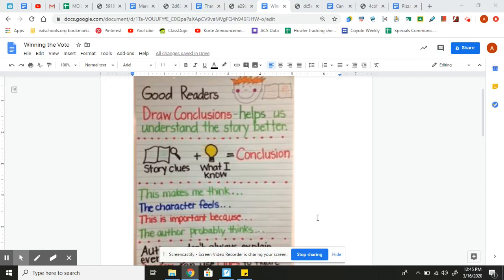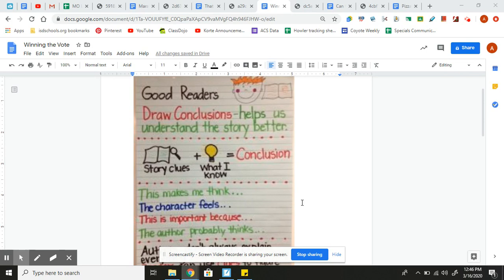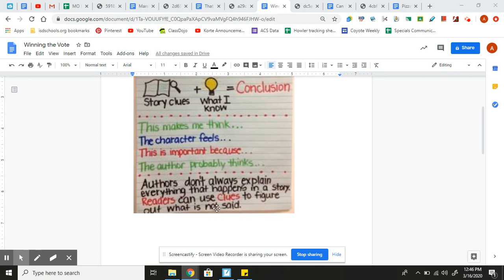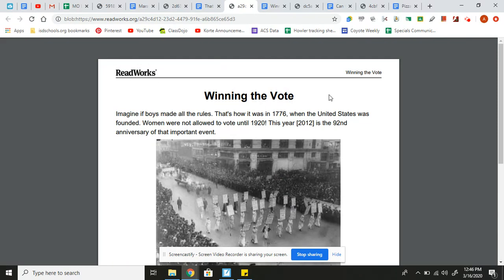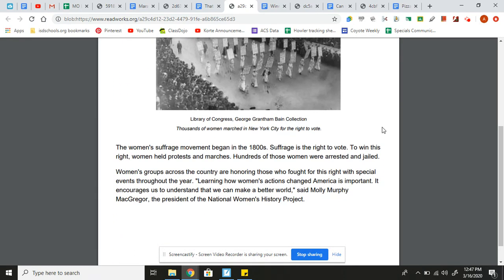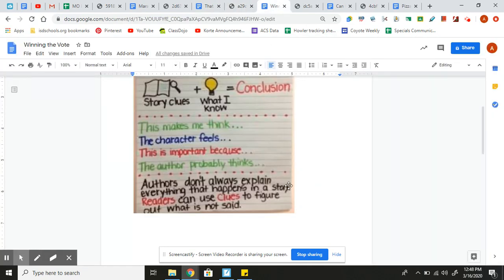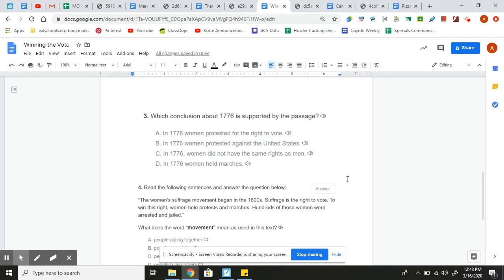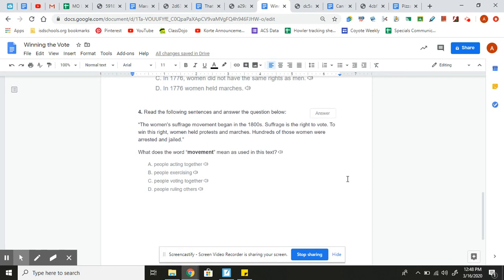Fifth Grade ELA - Lesson 19